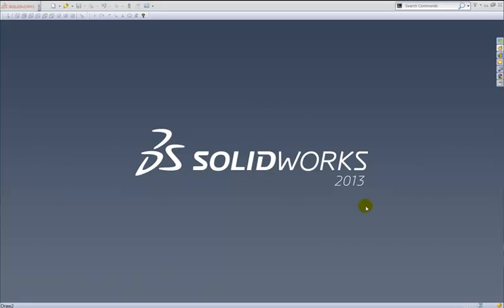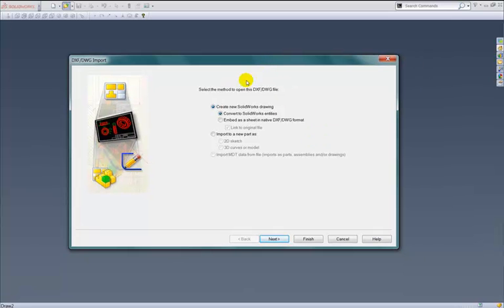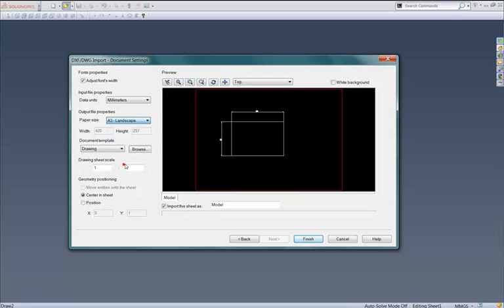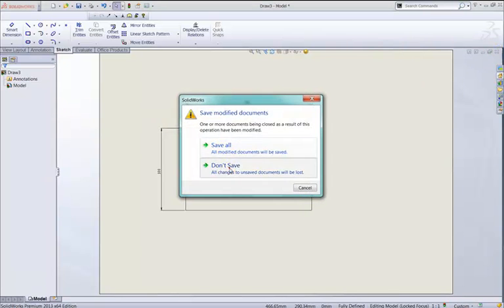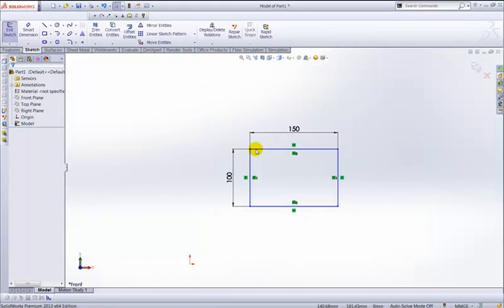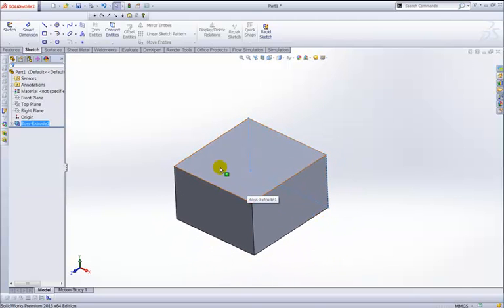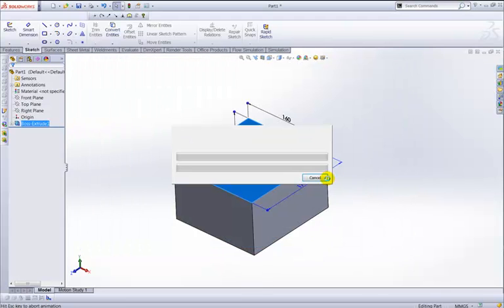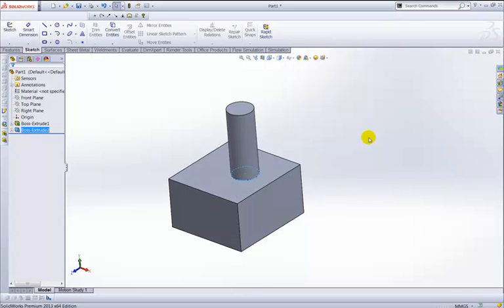Re use your existing 2D drawings in Solidworks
Existing DXF/DWG files can be imported and used in a number of different ways. take a look and see how you can make good use of legacy data.